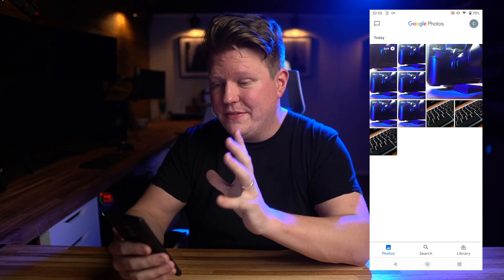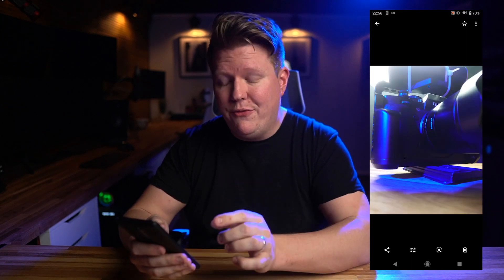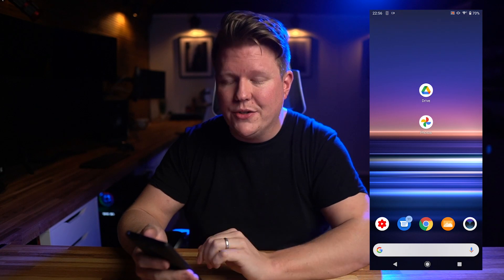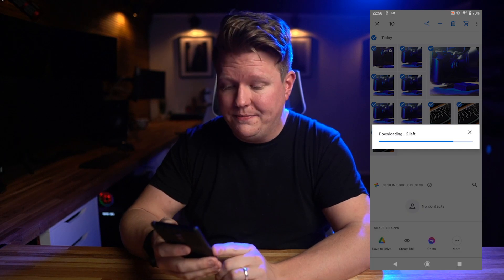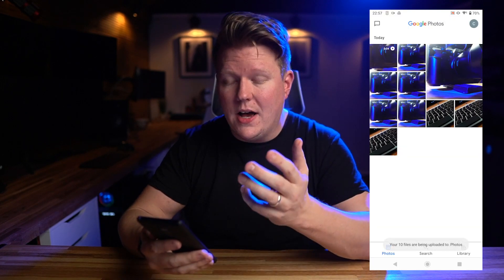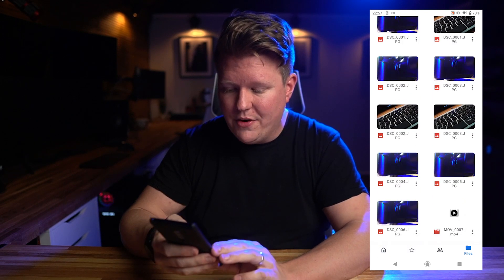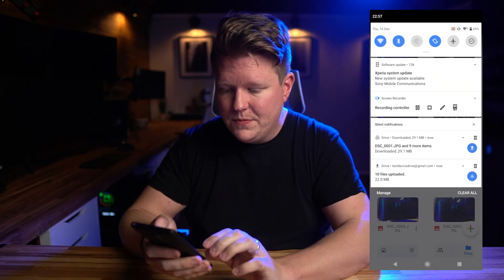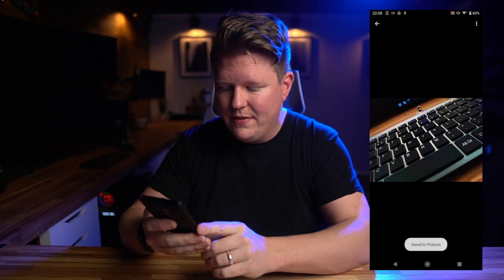HOW TO DOWNLOAD MULTIPLE PHOTOS AND VIDEOS FROM GOOGLE PHOTOS/DRIVE TO ANDROID 2020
GEAR USED TO MAKE THIS VIDEO